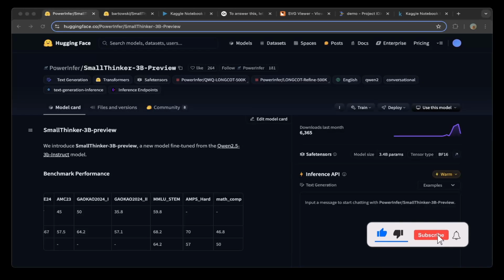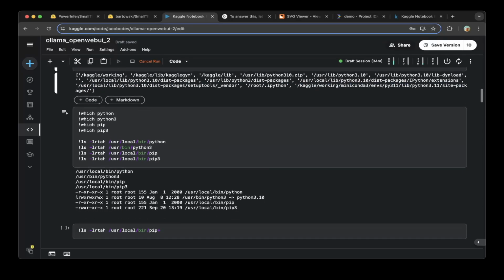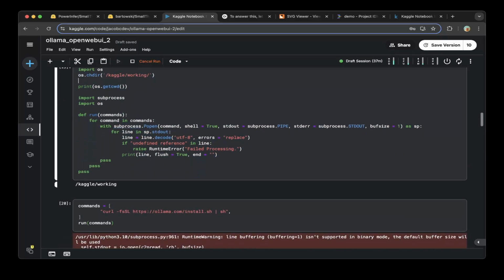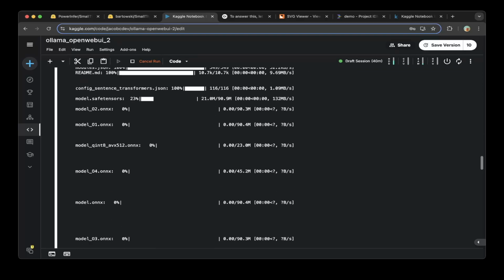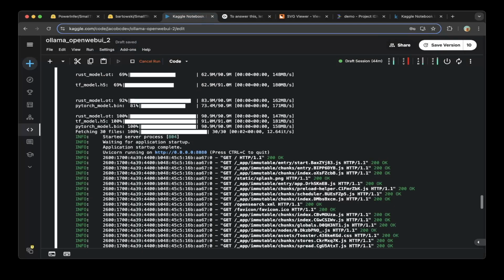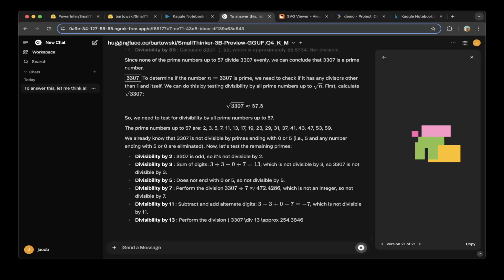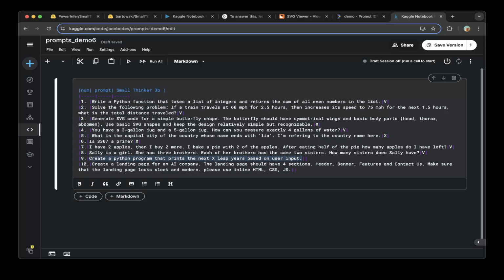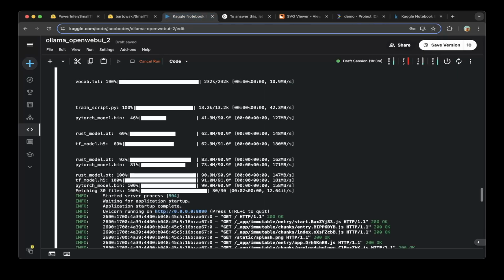Qwen SmallThinker-3B: Reasoning Like GPT-4O with Ollama and OpenWebUI